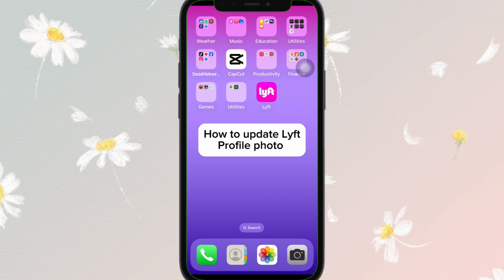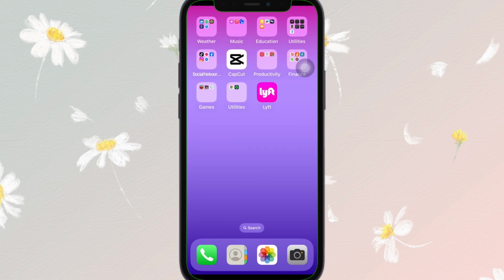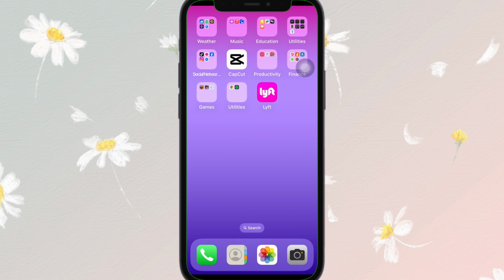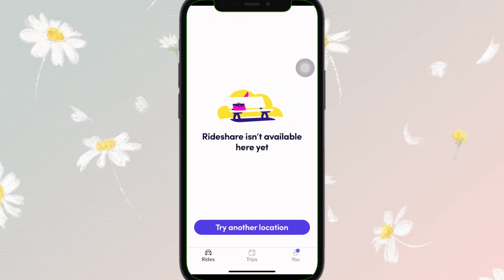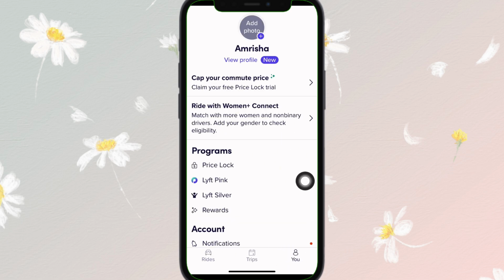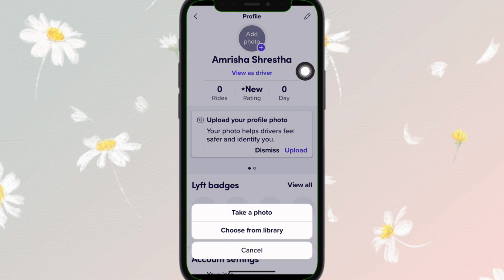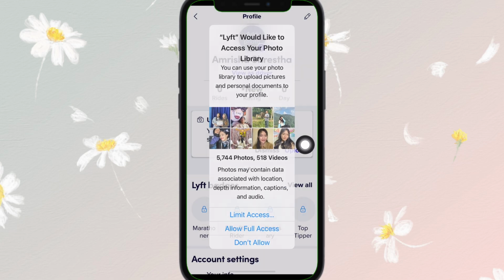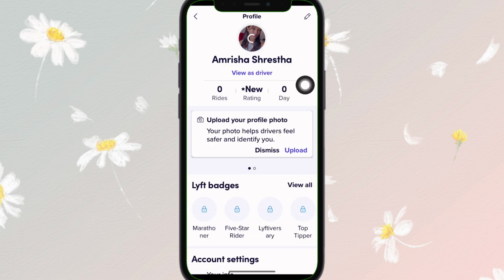How to Update Lyft Profile Photo 2025?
Looking to update your profile photo in Lyft? This easy-to-follow tutorial will show you exactly how to change your Lyft picture step by step. We’ll guide you through the simple process to upload a new photo and make your profile look just right.

👉 Learn how to pick the right picture, follow Lyft's photo rules, and fix common upload issues. With just a minute of your time, you can refresh your profile and keep things updated.

🎬 Watch till the end so your new photo uploads correctly!